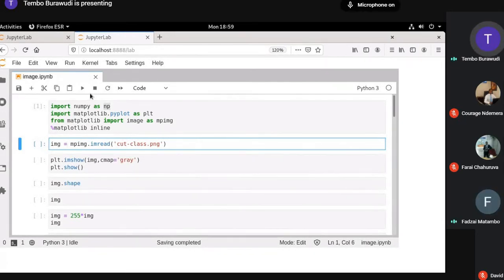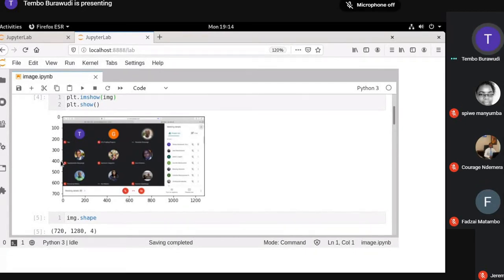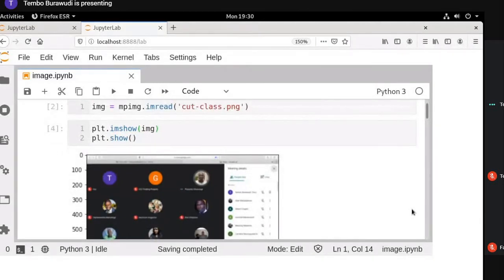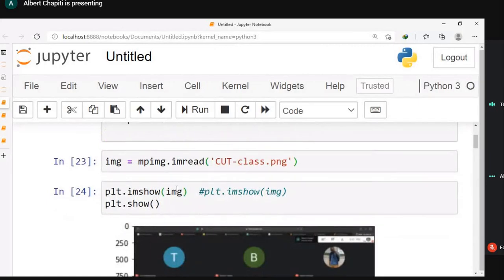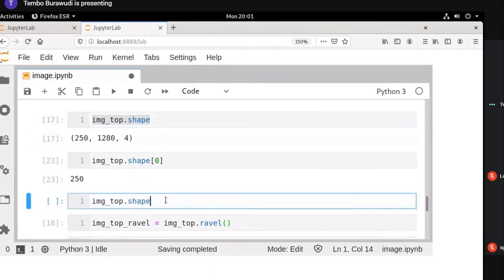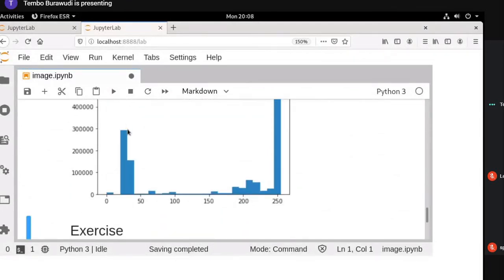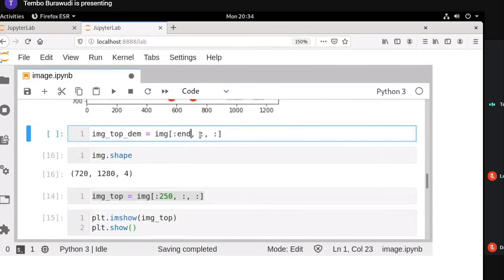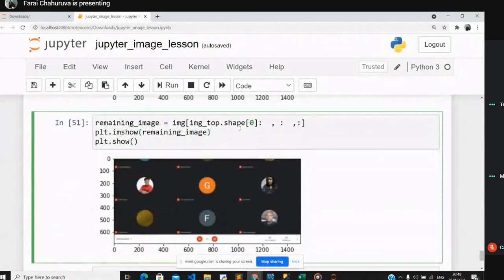Machine Learning - Image Slicing Tembo Burawudi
Machine Learning - Image Slicing facilitated by Tembo Burawudi 26 April 2021 - CUT Weekend Sessions